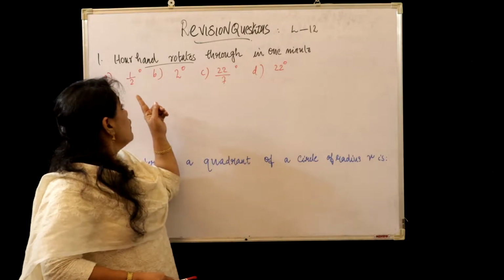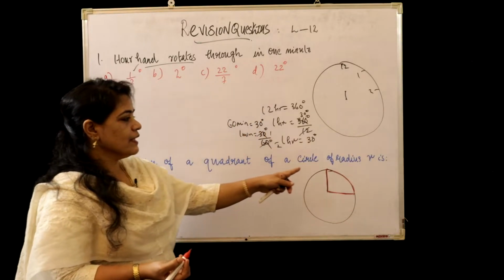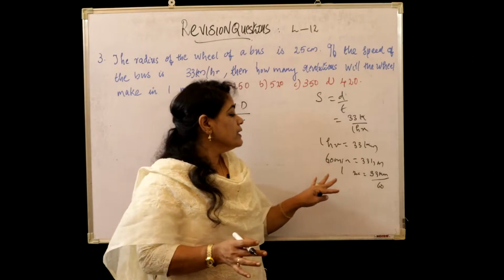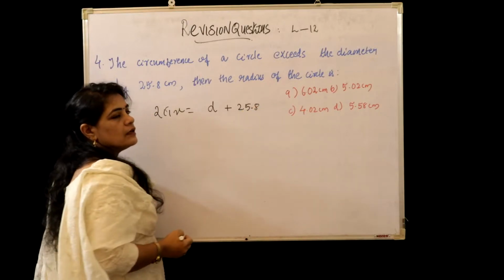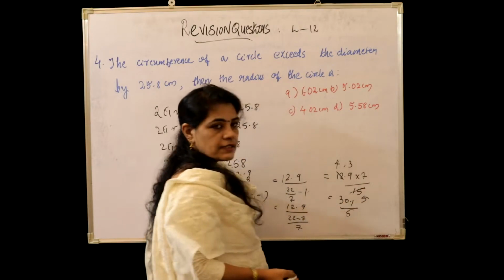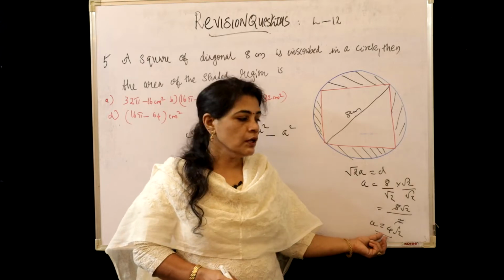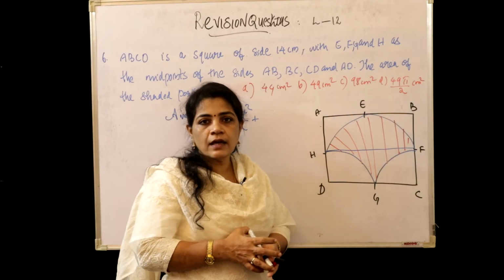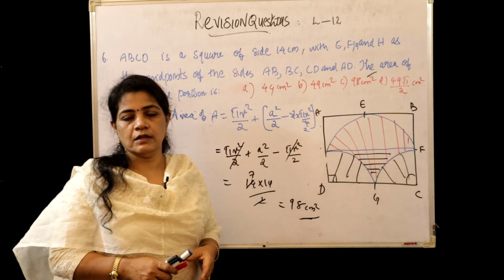NCERT#CBSE# CLASS10# MATHEMATICS#OST IMPORTANT MCQ# CHAPTER 12# AREAS RELATED TO CIRCLES#